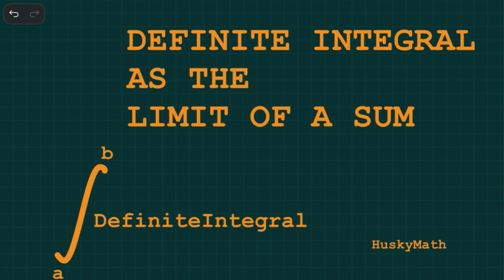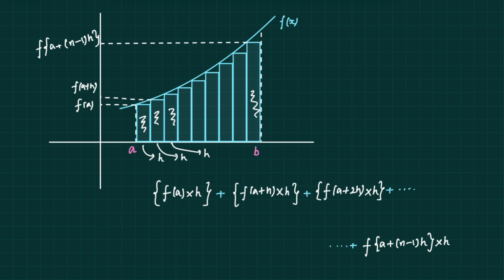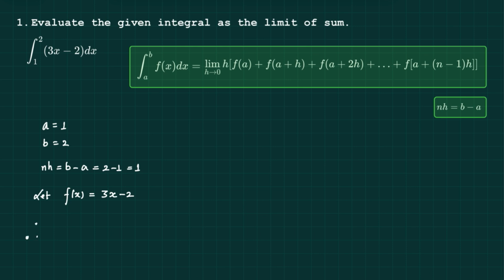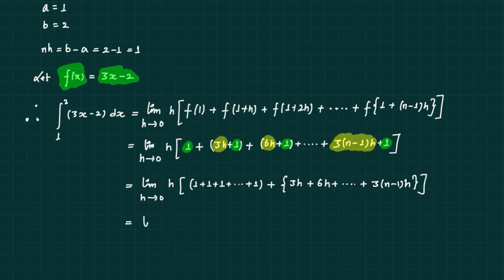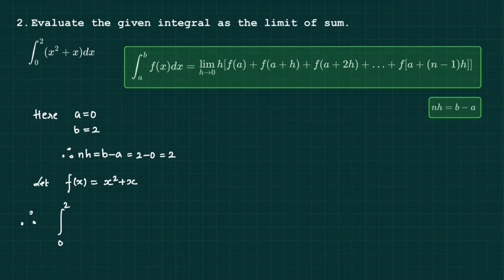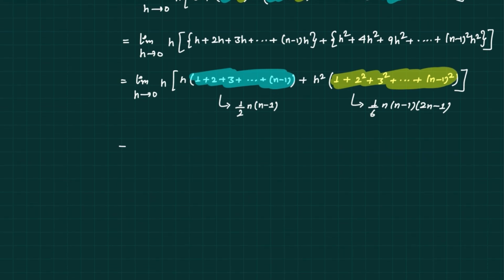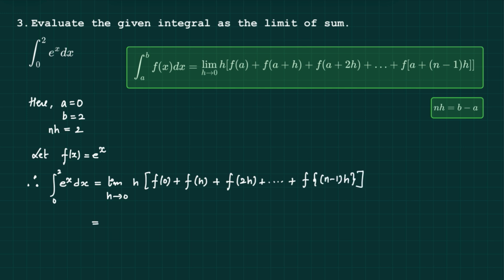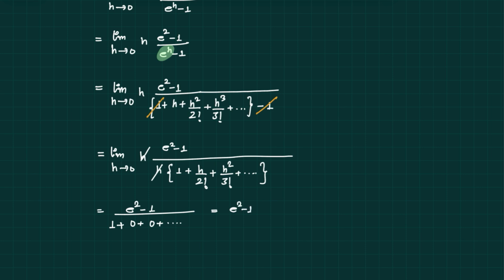13 - Definite Integral as the Limit of a Sum